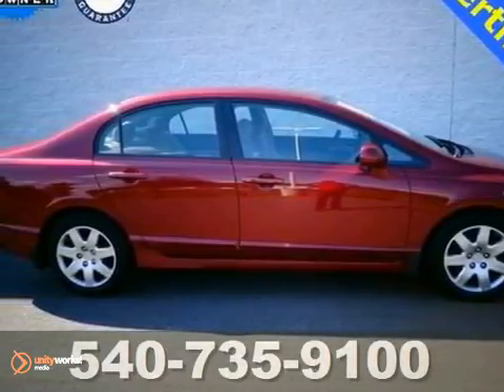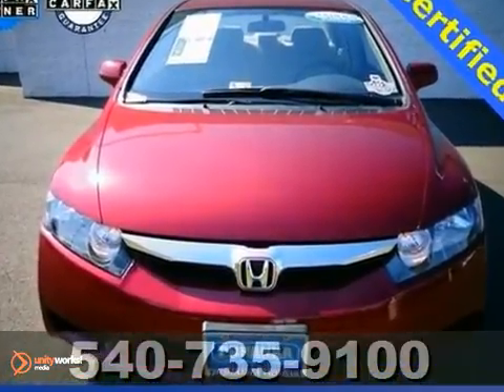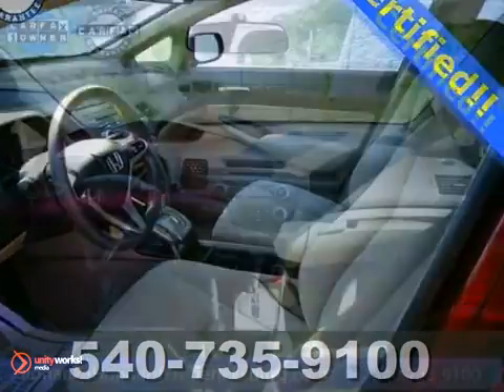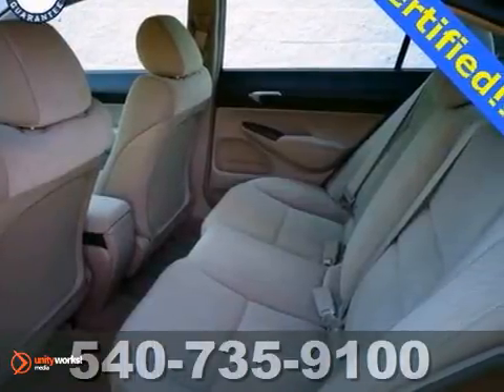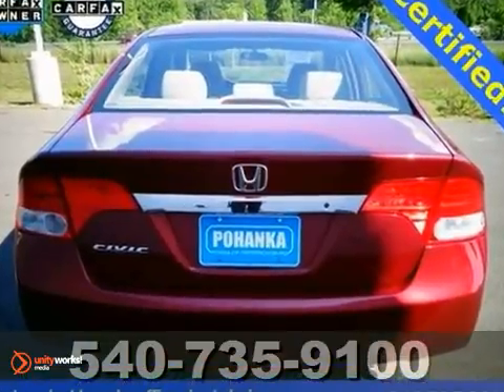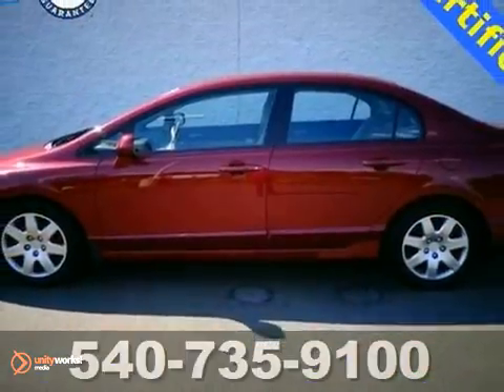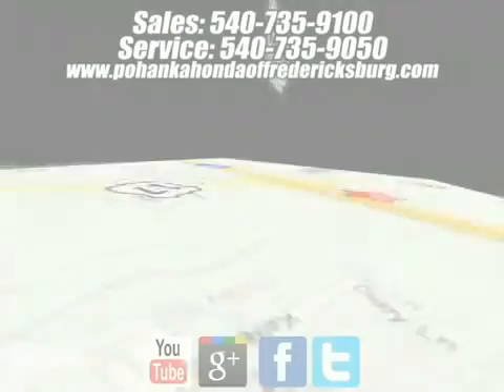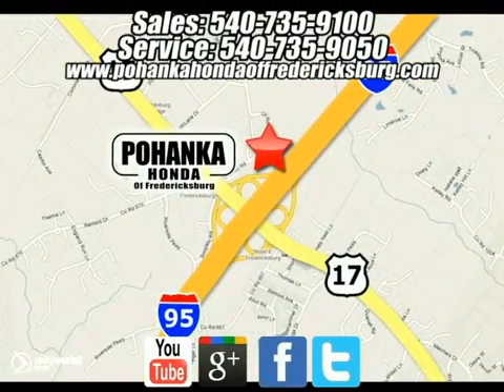2010 Honda Civic FCH559787A in Fredericksburg VA Richmond, - SOLD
SOLD - If you are looking for real value on a great used car, Pohanka Honda of Fredericksburg VA invites you to call and make an appointment to view this 2010 Honda Civic, stock# FCH559787A. We are conveniently located near Fredericksburg VA Richmond, VA and known for our great selection, reliability and quality. Call to take a look at this 2010 Honda Civic today.

60 South Gateway Drive
Fredericksburg VA Richmond VA, 22406